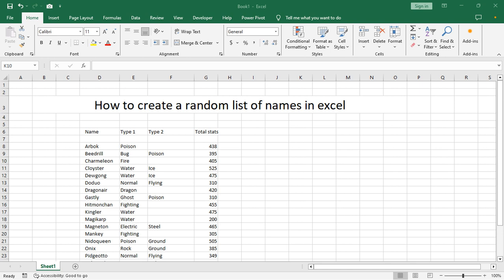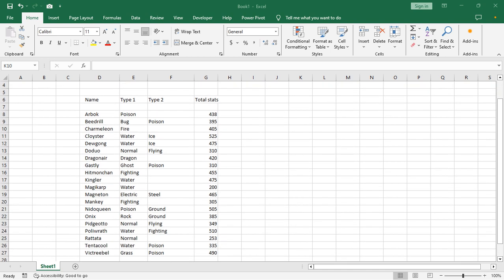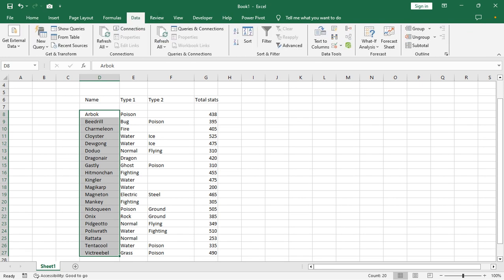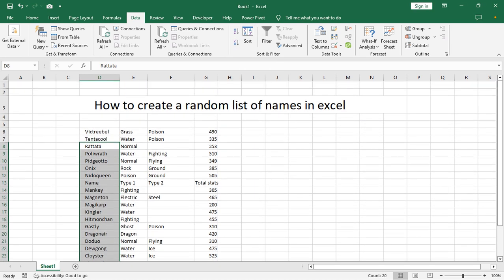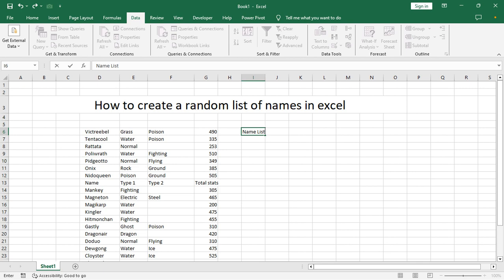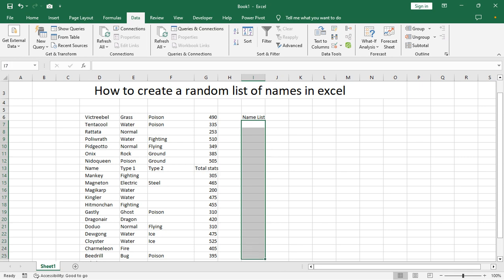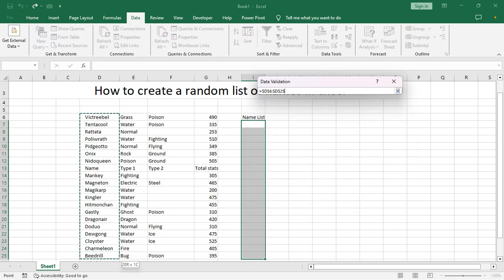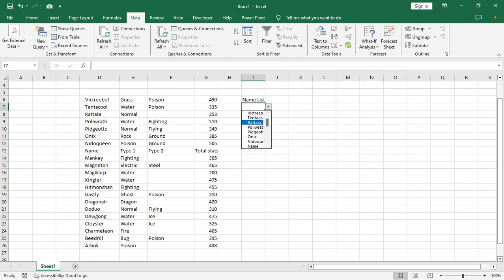How to create a random list of names in Excel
In this video : How to create a random list of names in excel